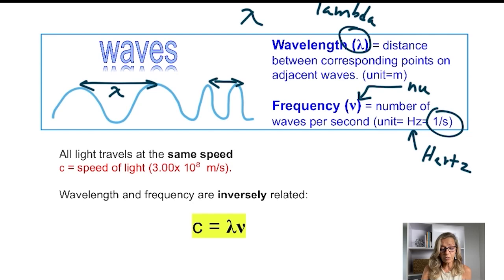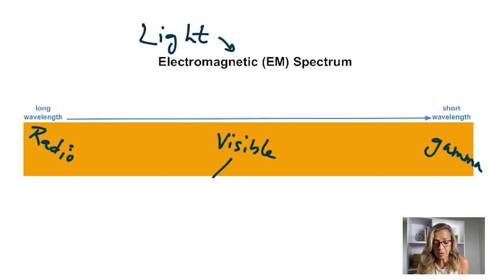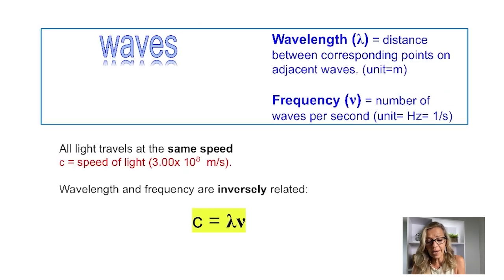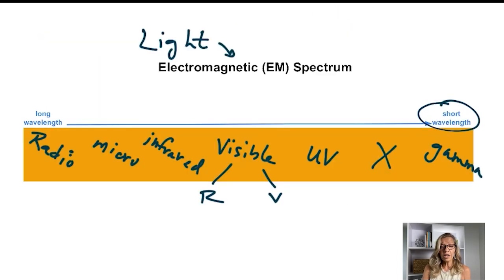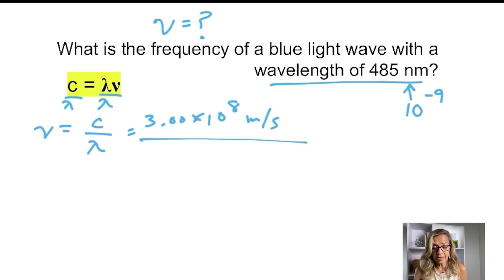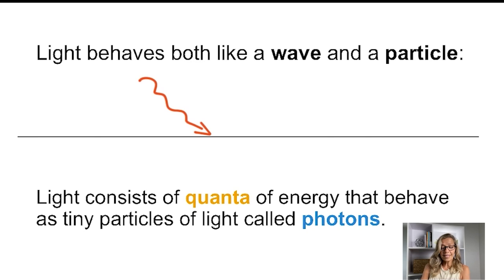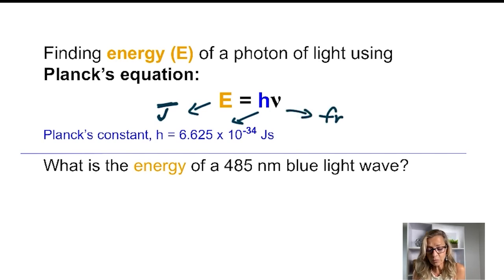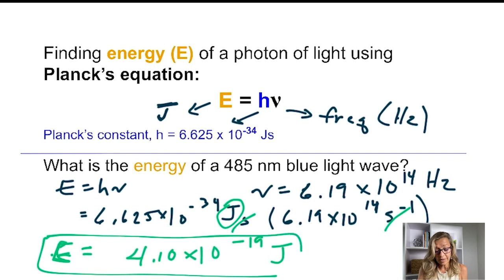Light waves, energy and electrons - Episode 14 of Crush Chem in 5 minutes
Properties of light waves, speed, wavelength, frequency.  Parts of the electromagnetic spectrum.   Photoelectric effect and the particle nature of light.  Calculate energy of light using Planck's equation.